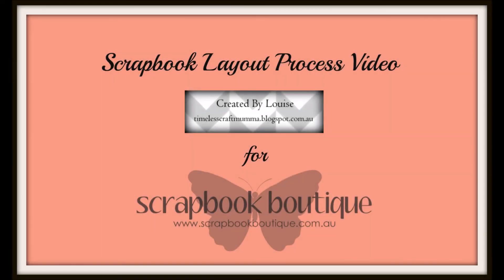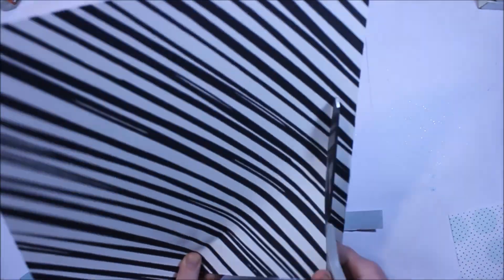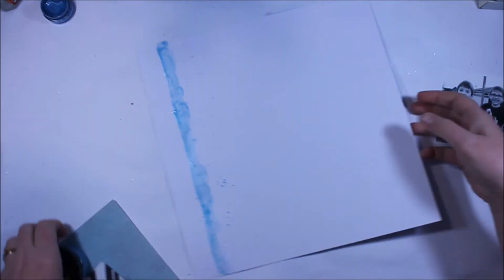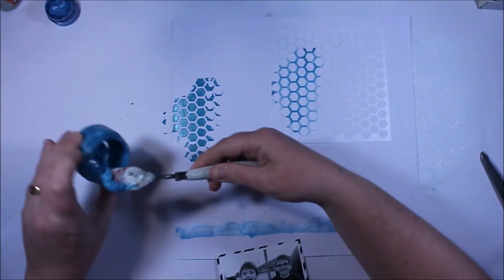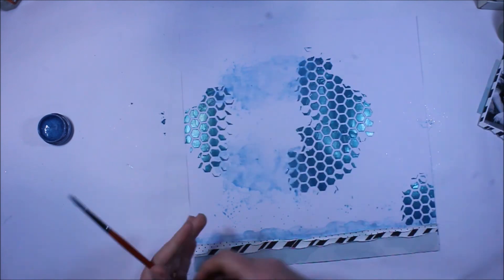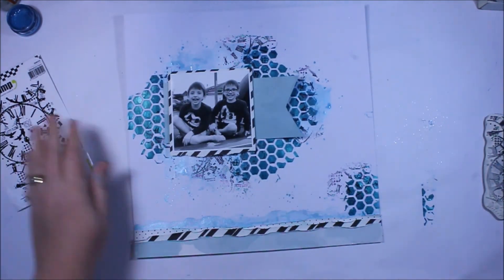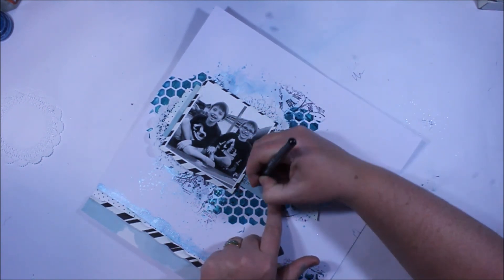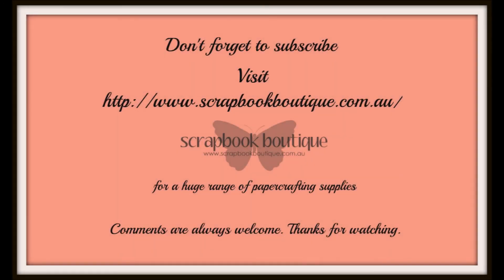Scrapbook Layout process video (#90) for Scrapbook Boutique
A layout created using Colour Blast paste and shimmer cube and the Simple Stories 12x12 paper pad. Also features the Carabelle Studio stamp and 7 Dots Studio hexa stencil.